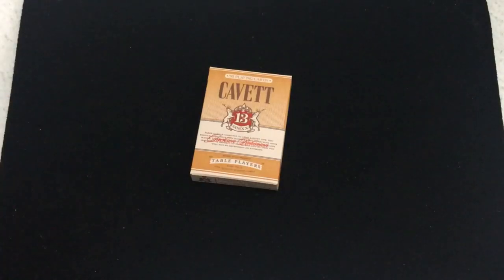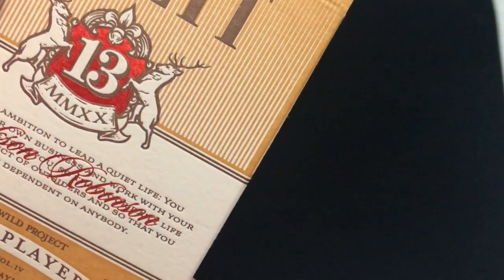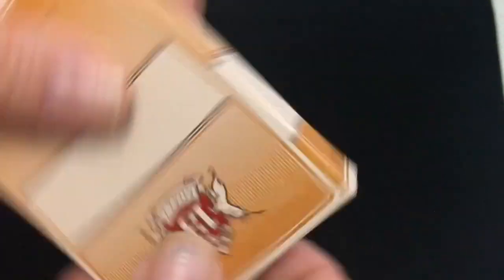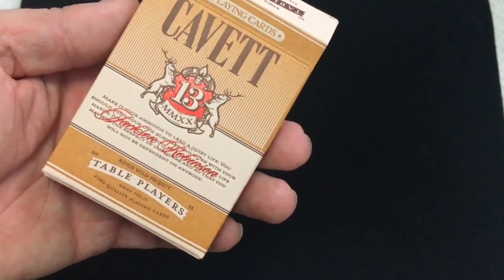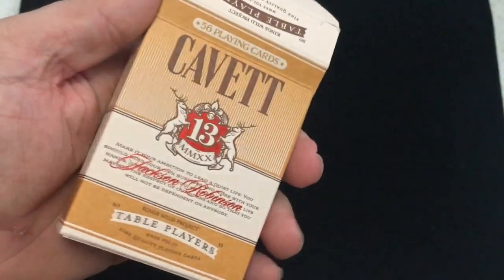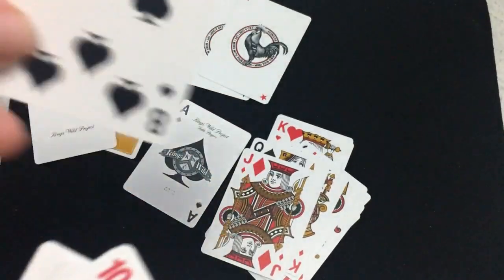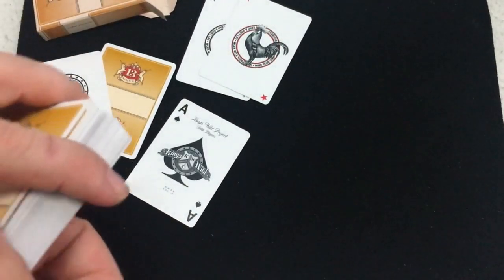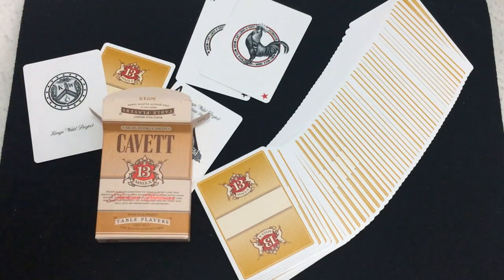Cavett Table Players Deck Review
Probably my favorite of the table players so far.

Want to send me something? Here is my PO address:
Victor Miranda
Canada